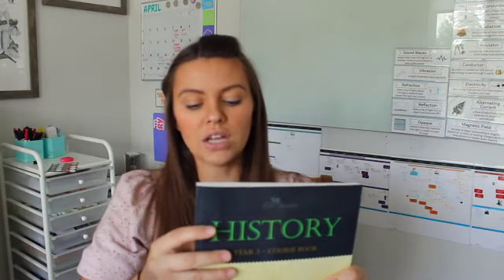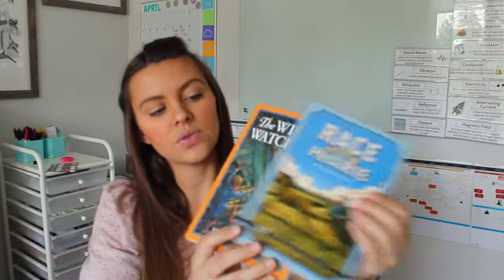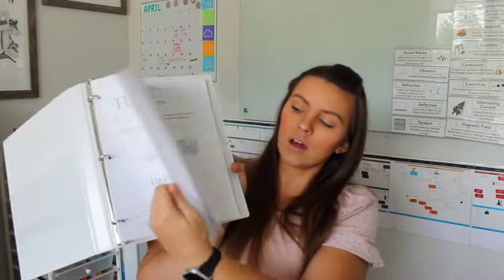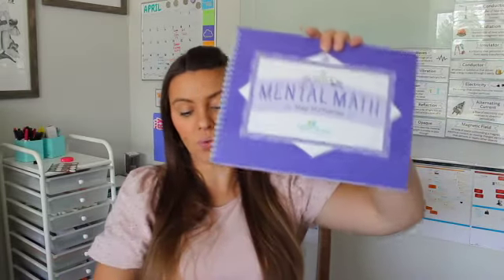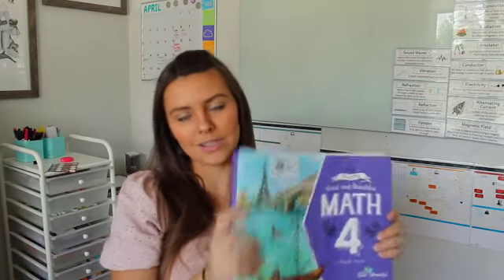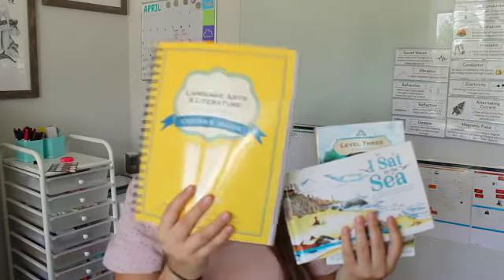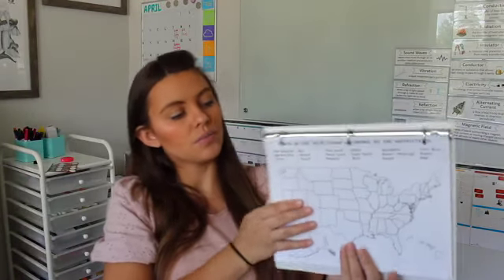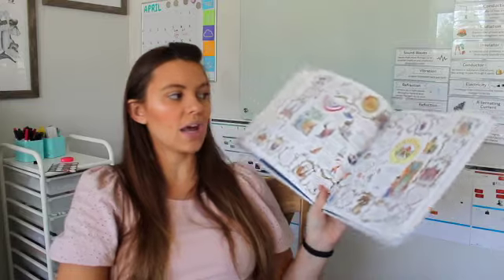Curriculum 2022 2023 HOMESCHOOL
Hey Guys!

All thoughts, ideas, and opinions are solely my own.  All items used in this video were purchased by me unless otherwise stated.